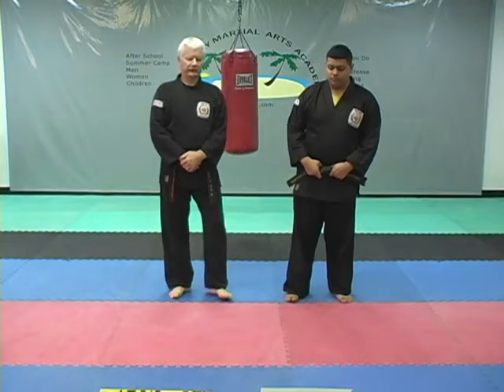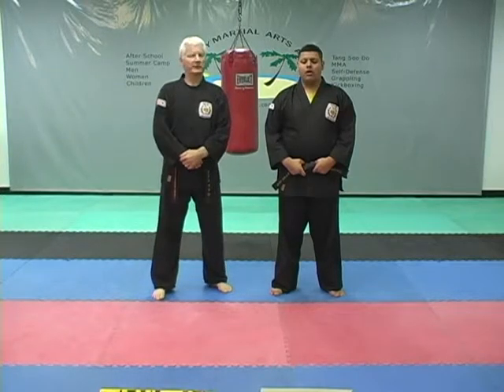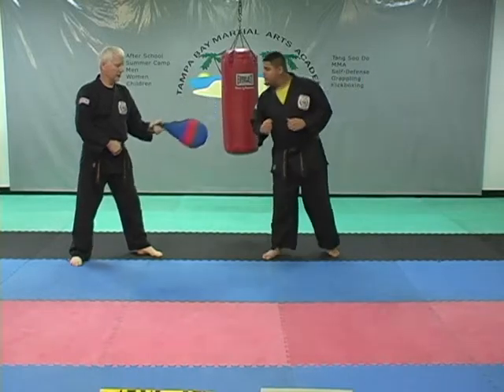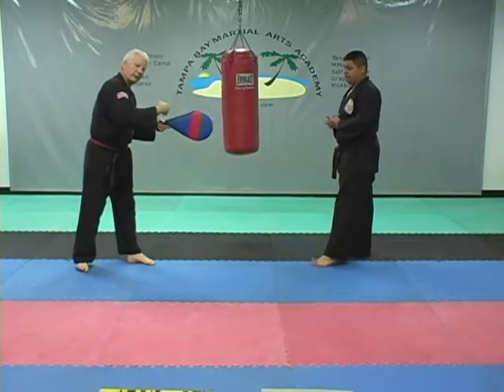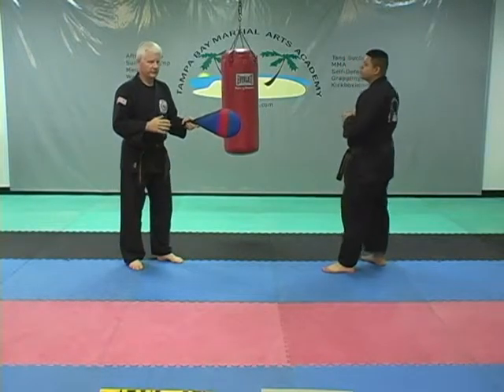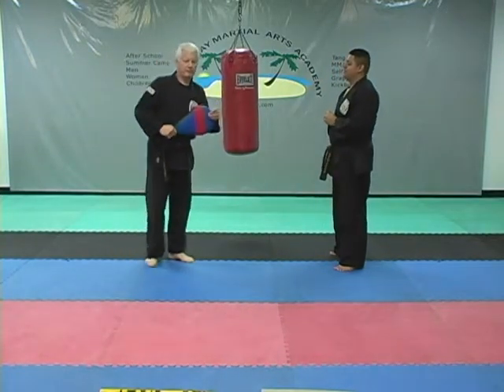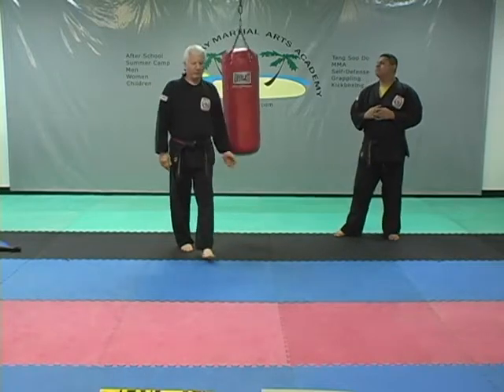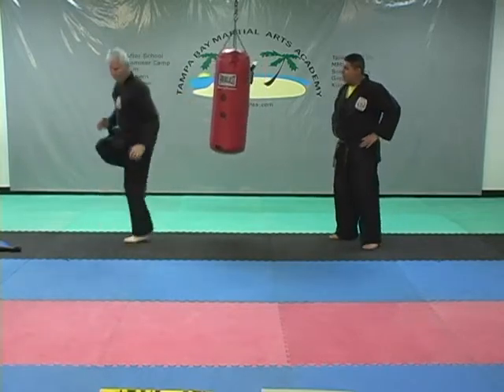Advanced Kicks for Quarter 3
Required kicks for testing in the quarter of July/August/ September.